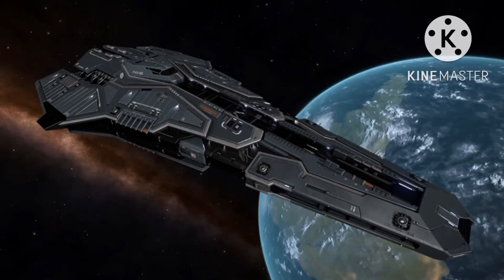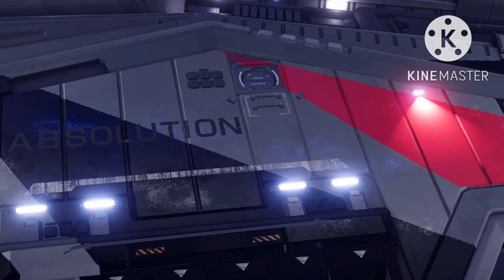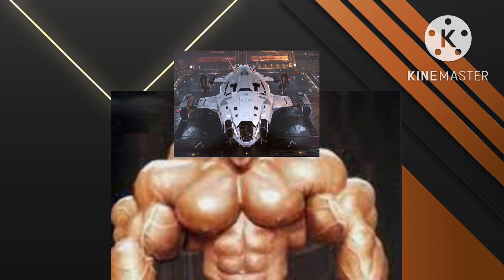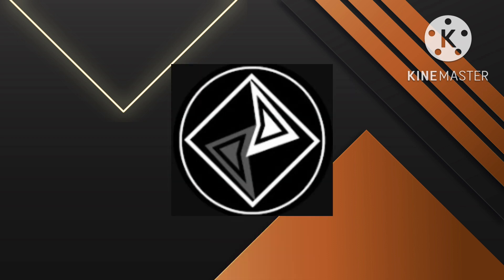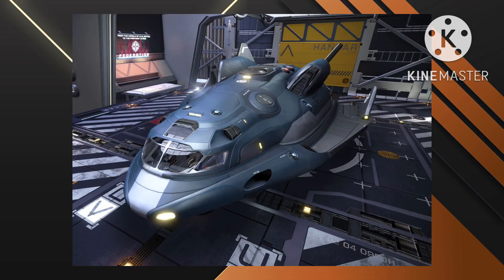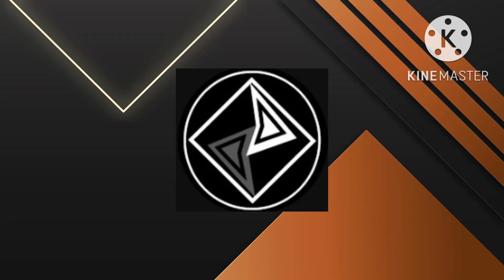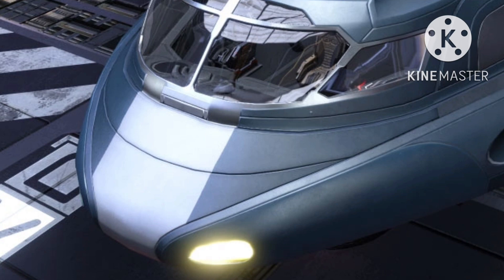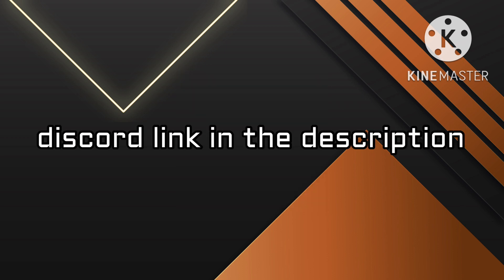The UGLY (and cool) ships of Elite: Dangerous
Elite has some cool and ugly ships. But the Adder? Worse than ugly.

oh yeah the discord cya there